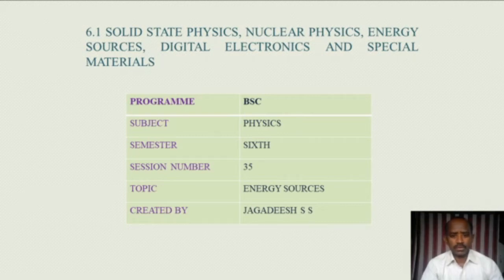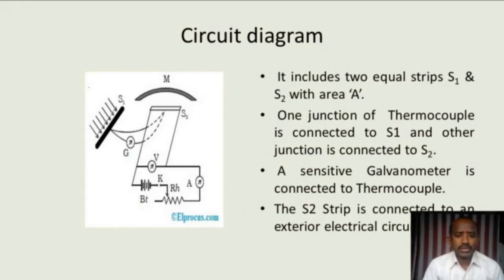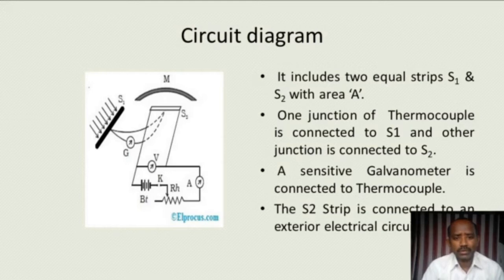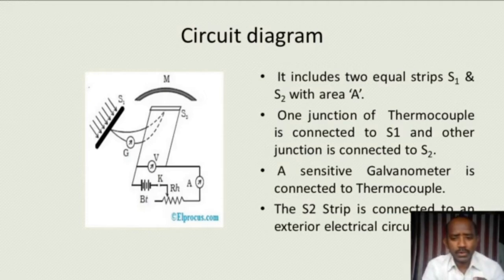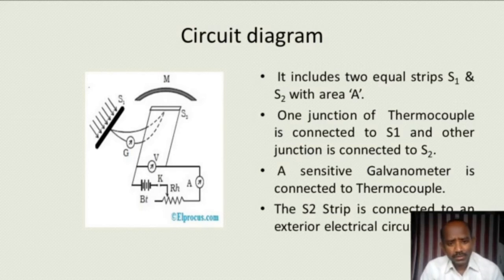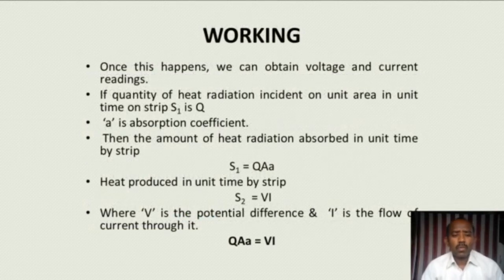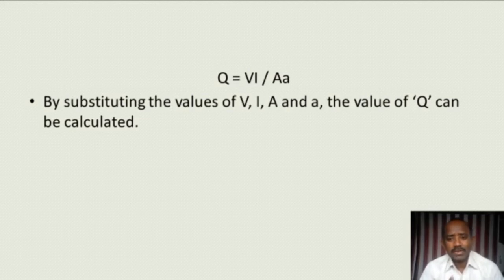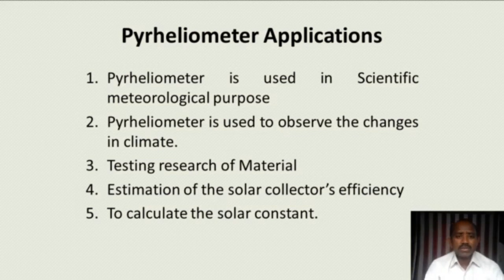PYRHELIOMETER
SOLAR RADIATION MEAASUREMENTS, PYRHELIOMETER